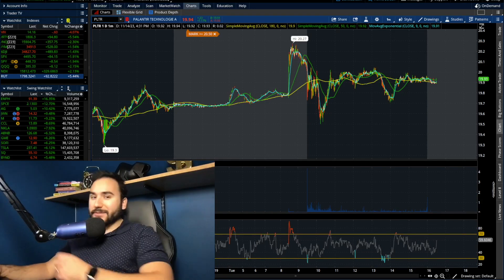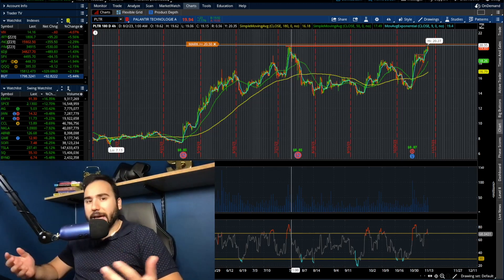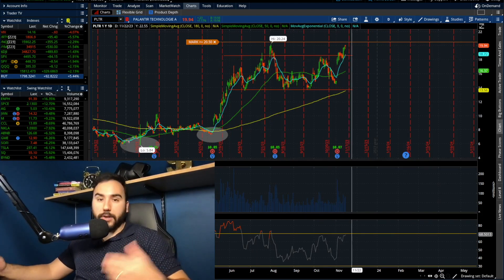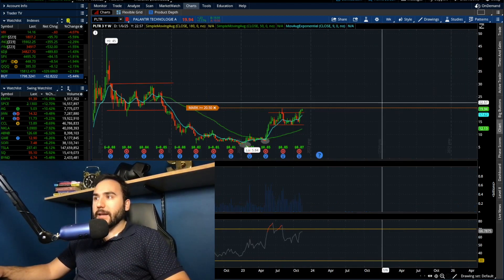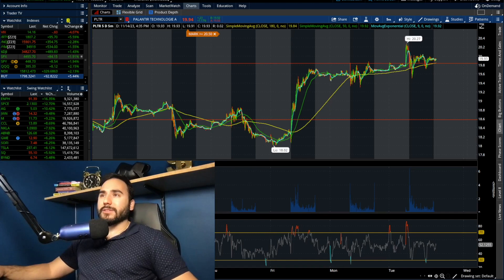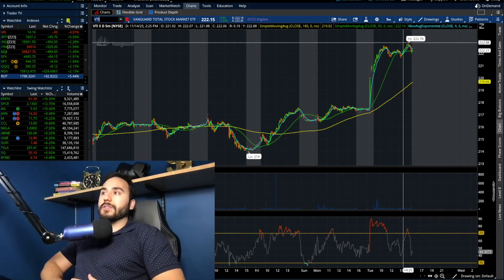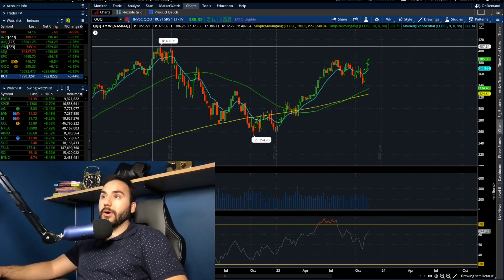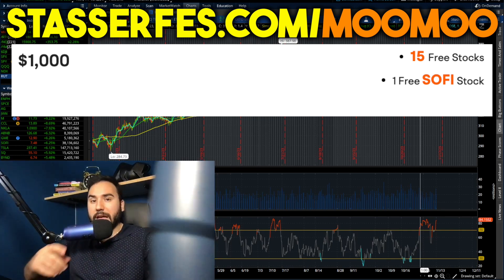PALANTIR STOCK IS ABOUT TO EXPLODE!?